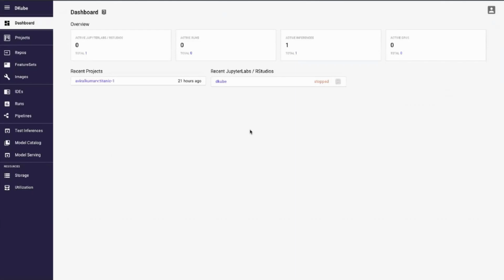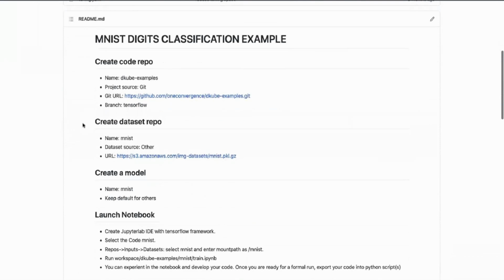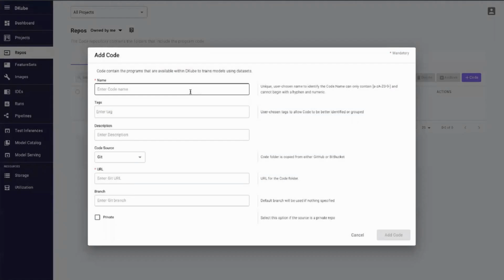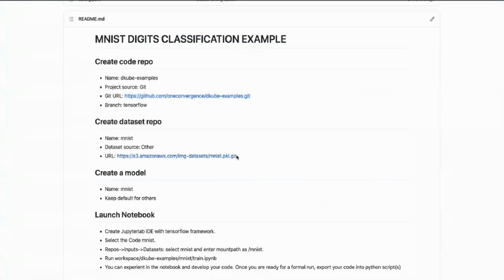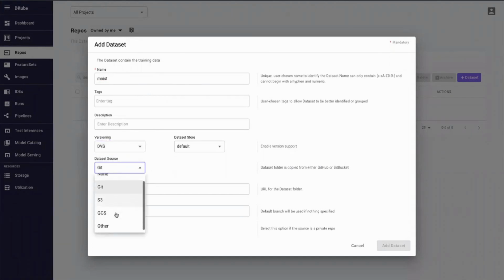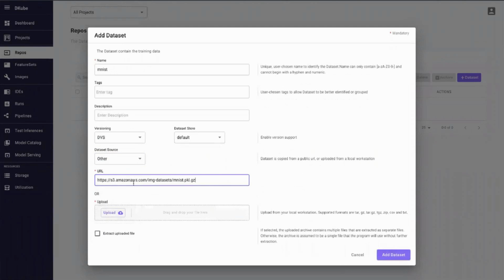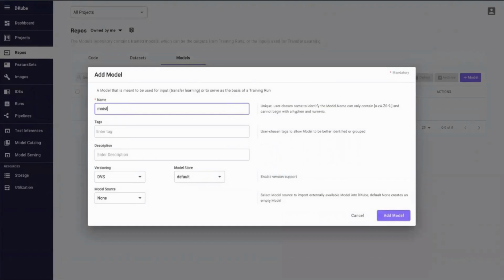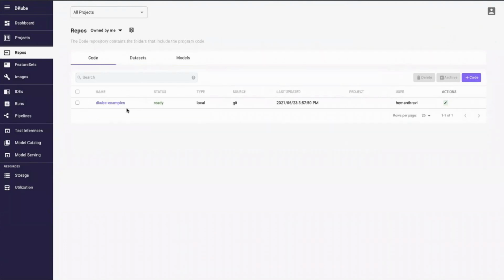Repos Training Video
How to set-up your first project in DKube by setting up and connecting with your code and data repositories.  Learn what kind of code and data sources are available by default in DKube.